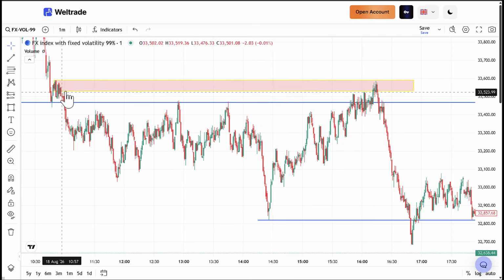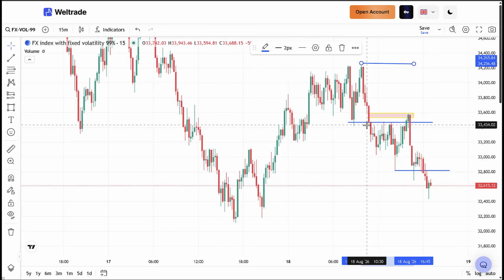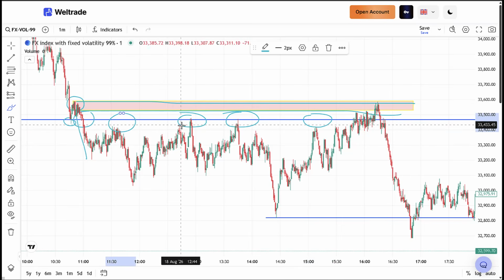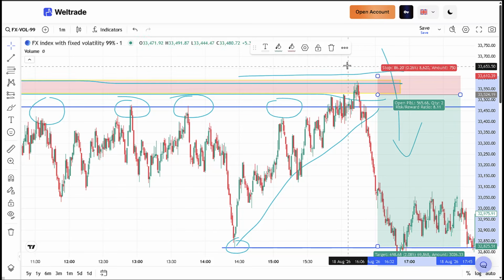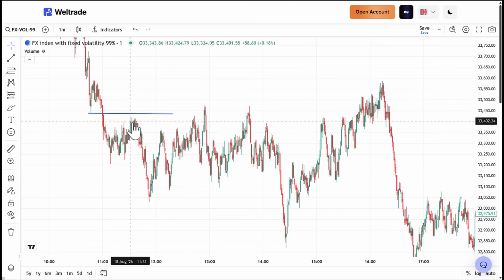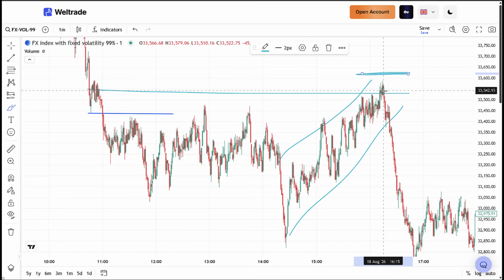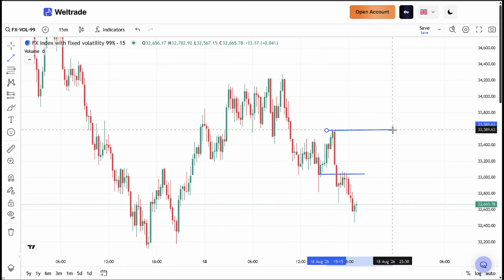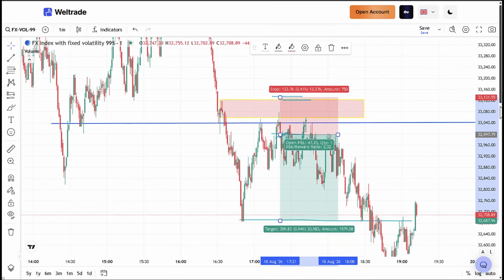The 1 Minute Scalping Blueprint for Synthetic Indices Full Guide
Stop trading messy, indicator-cluttered charts. In this video, I reveal the exact, mechanical price action blueprint I use to scalp synthetic indices on the 1-minute timeframe using pure market structure. Learn how to spot institutional traps, identify true structural shifts, and filter out fake order blocks so you can execute with minimal risk

⏱️ Video Timestamps:
0:00 - The 1-Minute Naked Chart Strategy
1:15 - Setting Daily Direction (M15 Session Open Framework)
3:30 - Finding the M1 Market Structure Shift (A & V Cycles)
6:00 - Valid Order Block Filter Rules
8:00 - Why Synthetic Pairs Respect Algorithmic Structure
9:30 - The Complete Blueprint & Outro